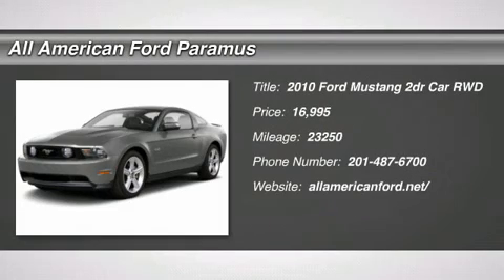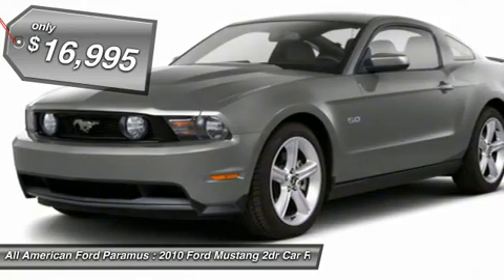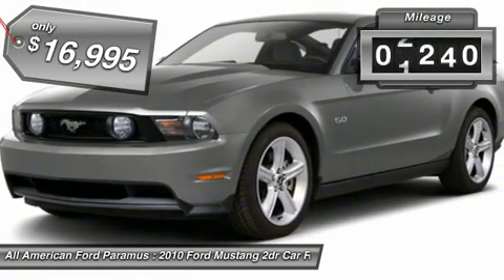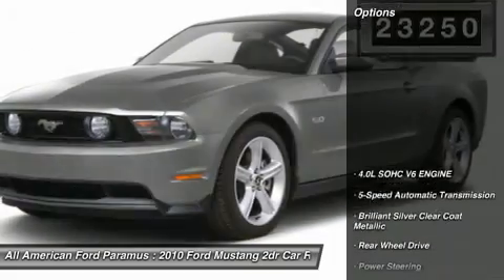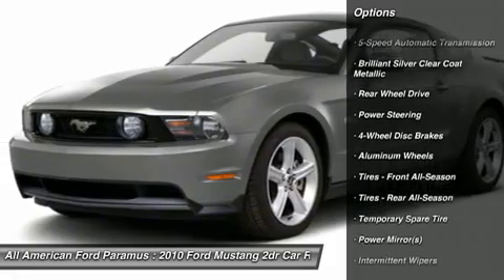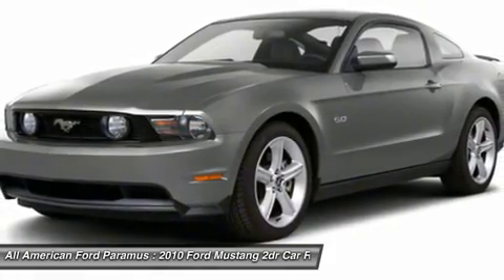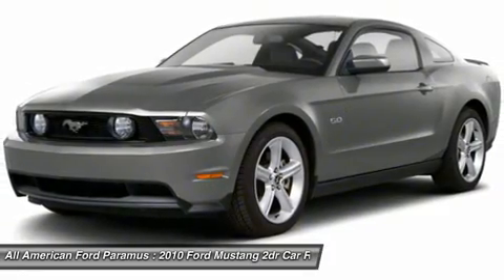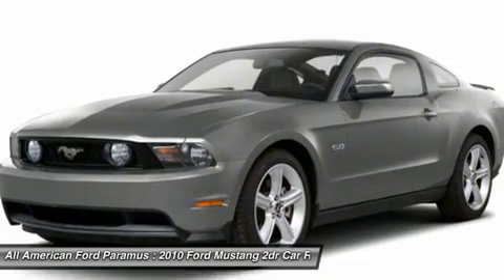2010 FORD MUSTANG Paramus, NJ 15P107A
2010 FORD MUSTANG Paramus, NJ
Stock# 15P107A
allamericanford.net/

375 Rt. 17 South